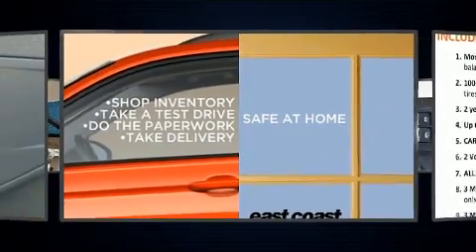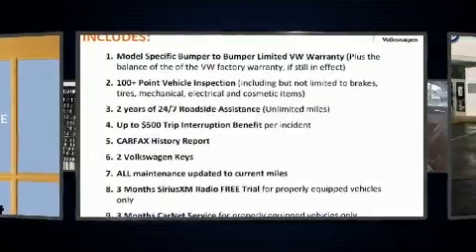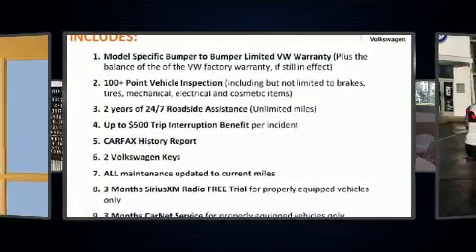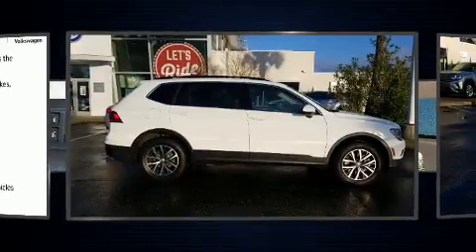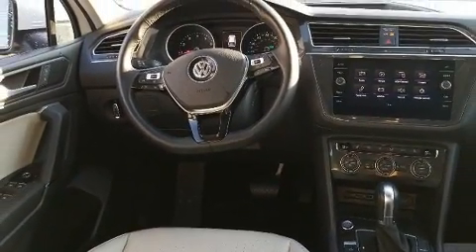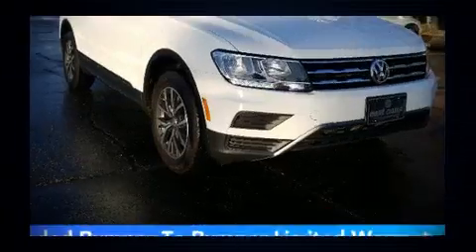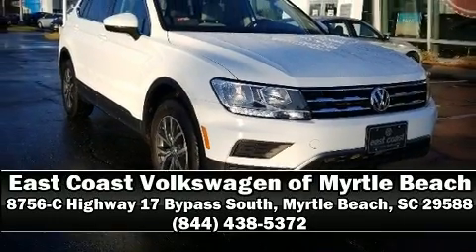2019 Volkswagen Tiguan SE 1 Owner, low miles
8756-C Highway 17 Bypass South

Sensibility and practicality define the 2019 Volkswagen Tiguan. With less than 20,000 miles on the odometer, this 4 door sport utility vehicle prioritizes comfort, safety and convenience. Under the hood you'll find a 4 cylinder engine with more than 170 horsepower, providing a smooth and predictable driving experience. The engine breathes better thanks to a turbocharger, improving both performance and economy. Volkswagen prioritized fit and finish as evidenced by: a rear window wiper, 1-touch window functionality, a tachometer, heated seats, power windows, an overhead console, and remote keyless entry. Audio features include a CD player with MP3 capability, steering wheel mounted audio controls, and 6 well positioned speakers. Volkswagen ensures the safety and security of its passengers with equipment such as: dual front impact airbags with occupant sensing airbag, head curtain airbags, traction control, brake assist, a security system, and 4 wheel disc brakes with ABS. With electronic stability control supplementing mechanical systems, you'll maintain precise command of the roadway. This vehicle has achieved Certified Pre-Owned status, by passing Volkswagen's comprehensive certification process, including a comprehensive 112 point inspection! Our sales reps are extremely helpful & knowledgeable. We'd be happy to answer any questions that you may have. Stop by our dealership or give us a call for more information.